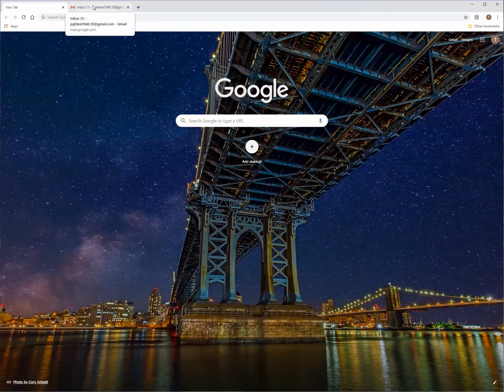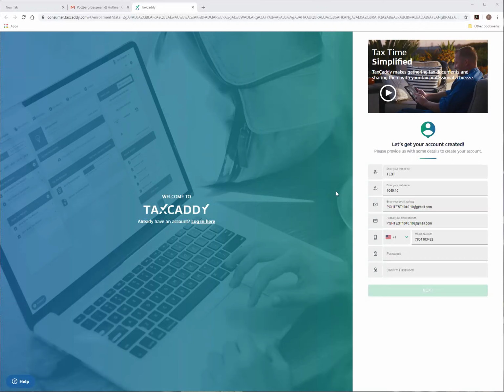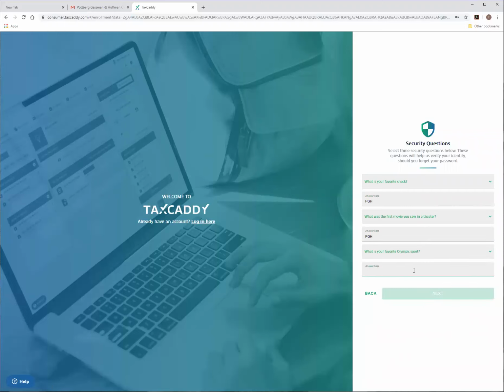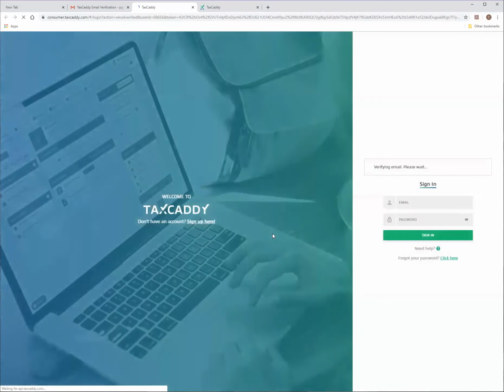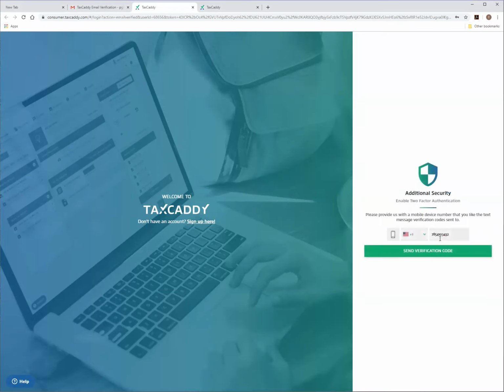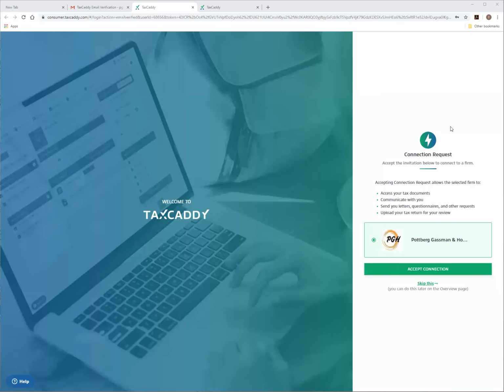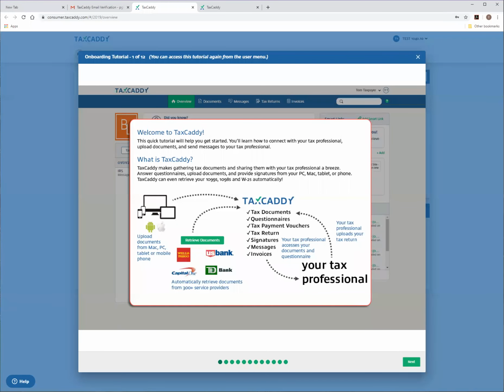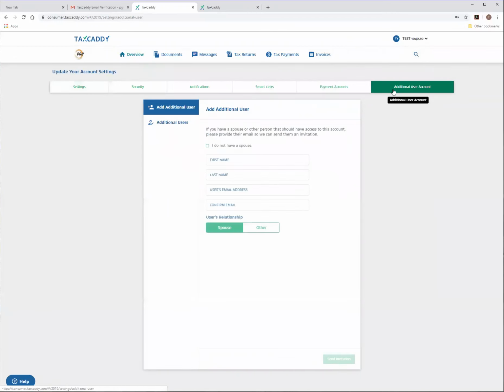TaxCaddy Registration Video for PGH Clients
TaxCaddy Help Center: Creating your account and logging in for the first time